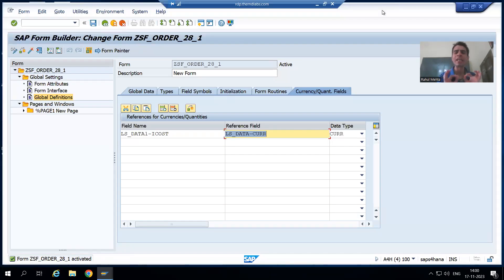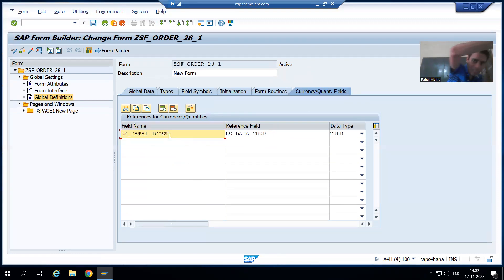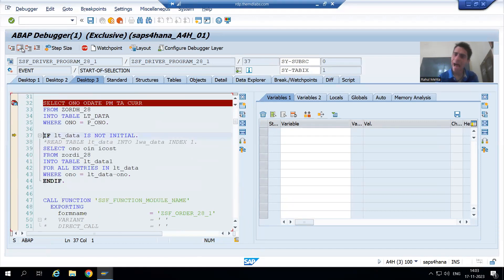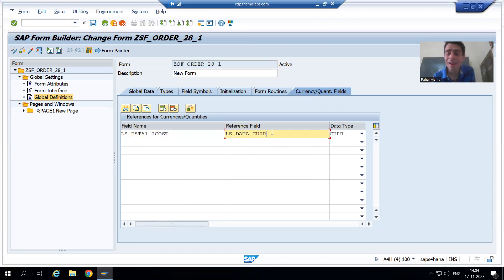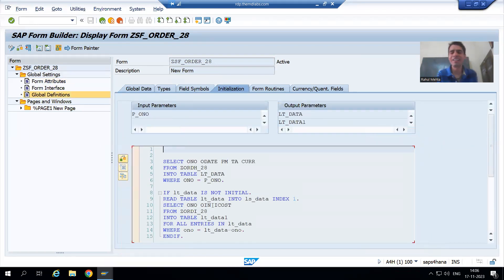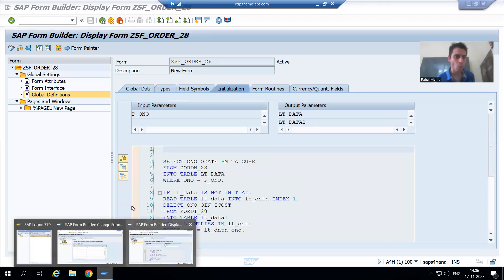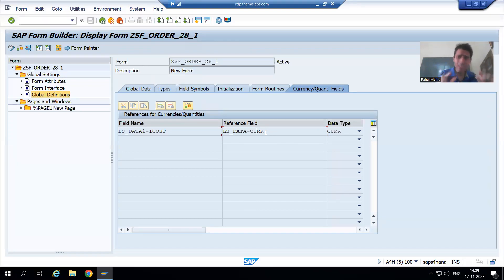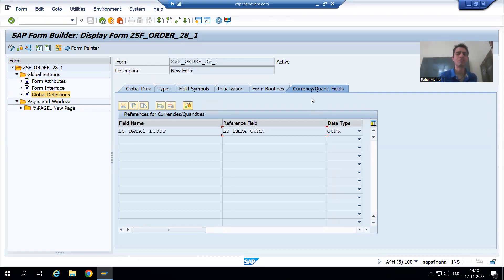19 - Smartforms - Currency & Quantity Fields Part3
-Understanding the Output in the Debugging Mode.
-Summary.